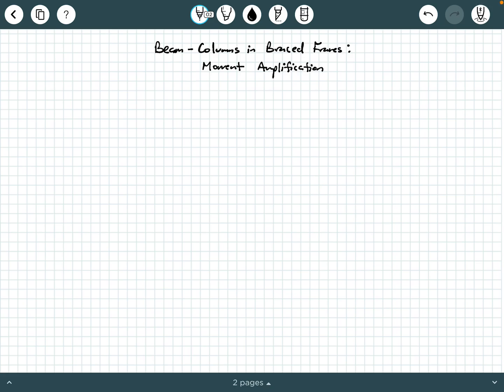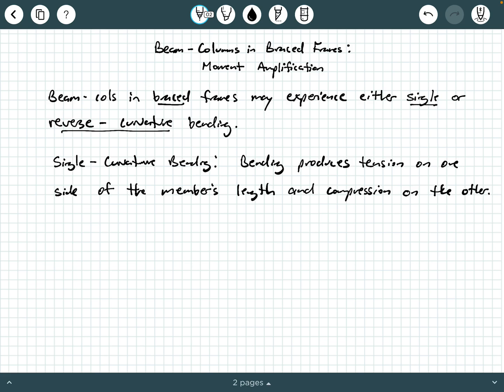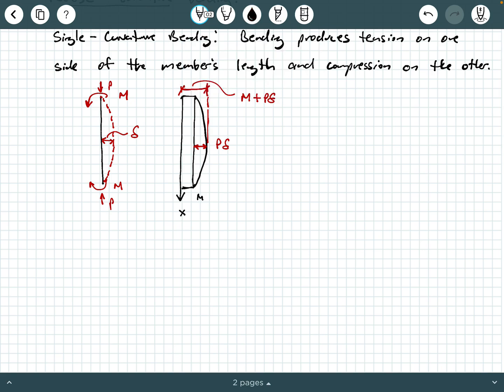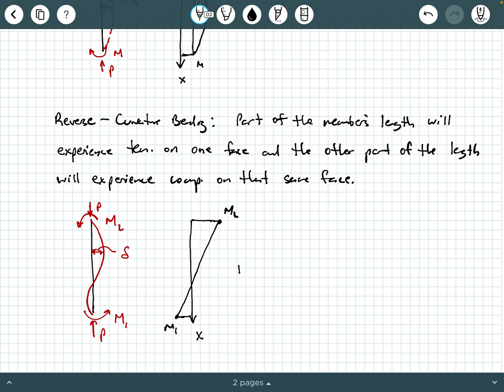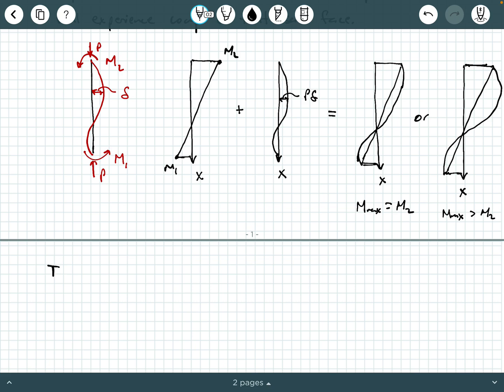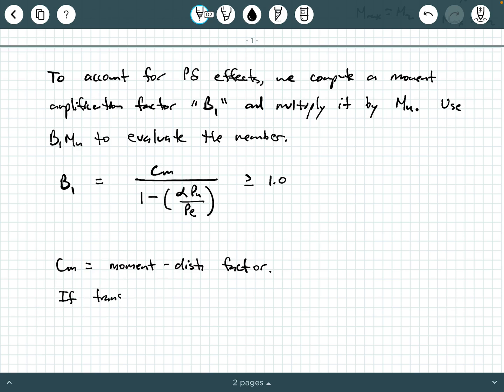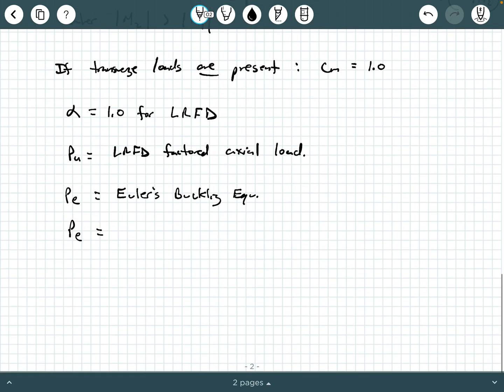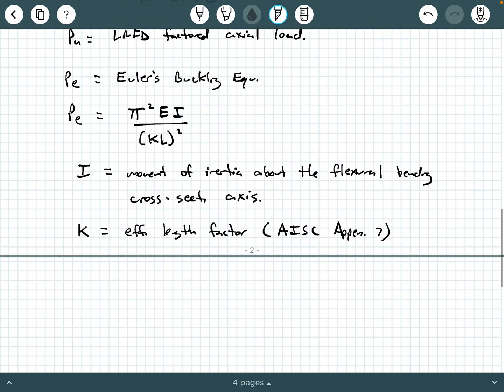Moment Amplification Method (Braced Frames) Background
In this video, we provide background information on the Moment Amplification Method in Steel Design.